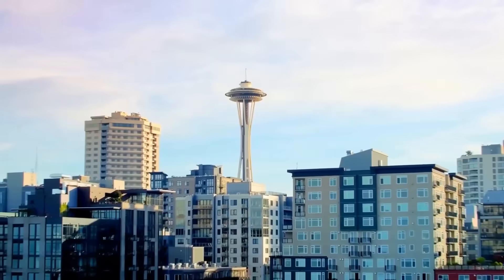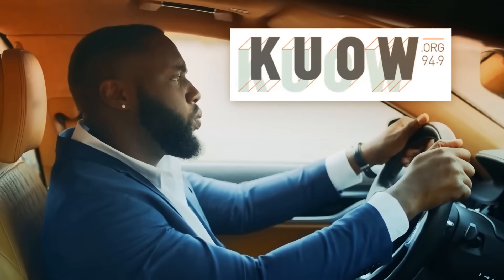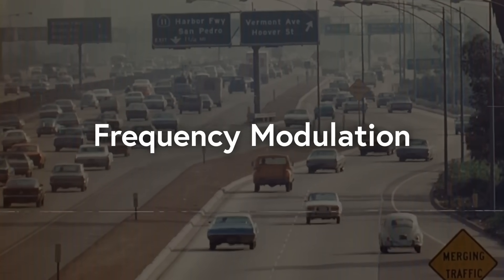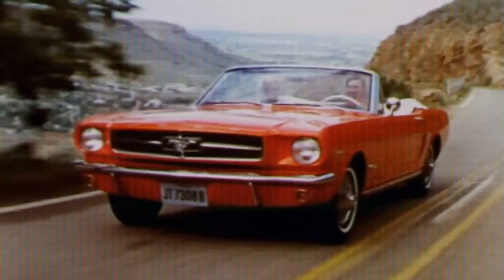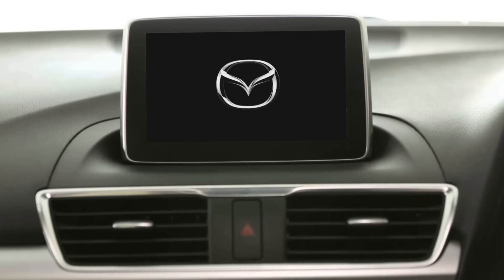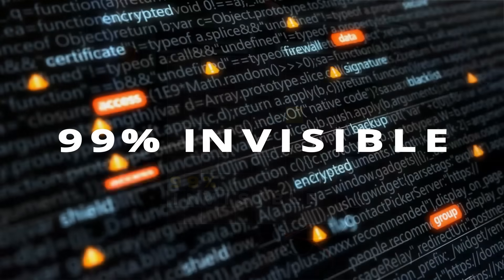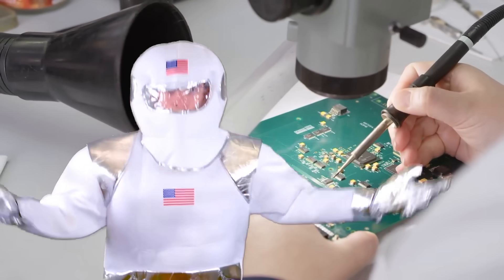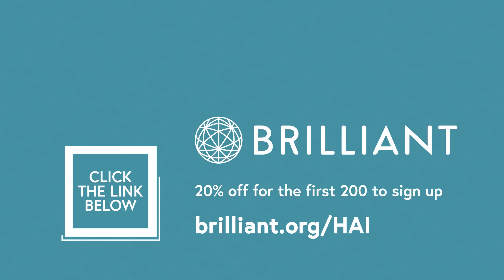Why Hundreds of Mazdas Tuned to 94.9 Broke Simultaneously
Video written by Ben Doyle